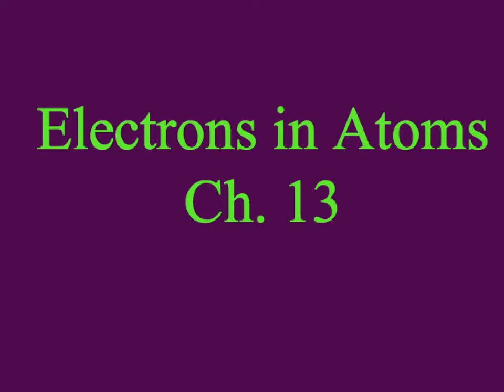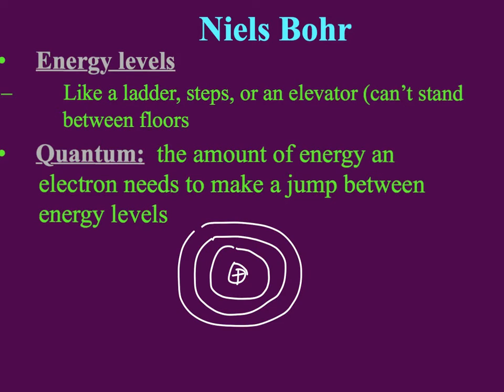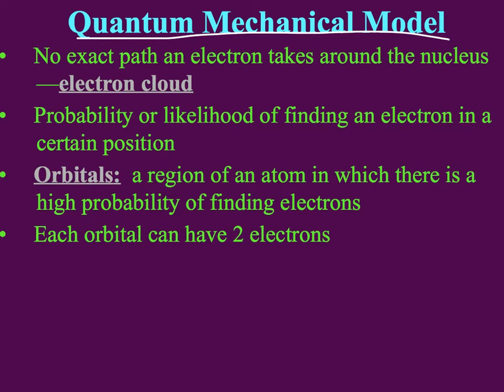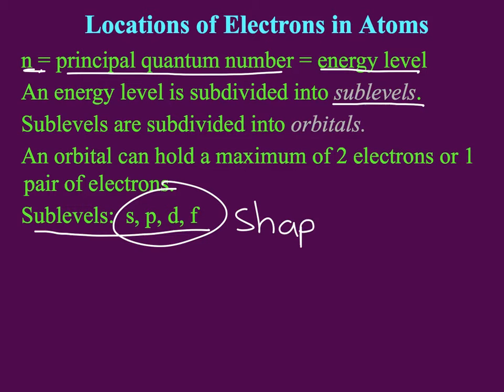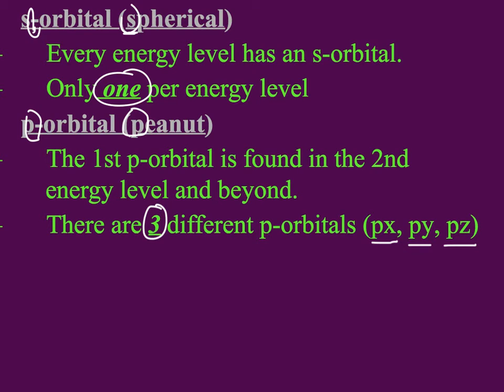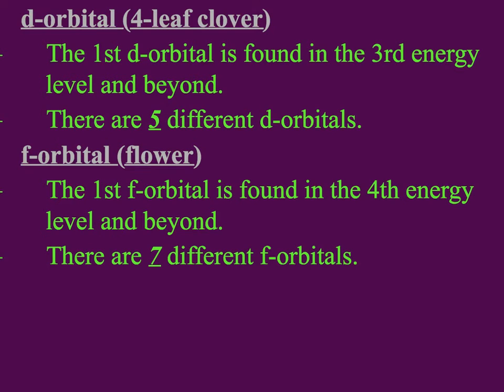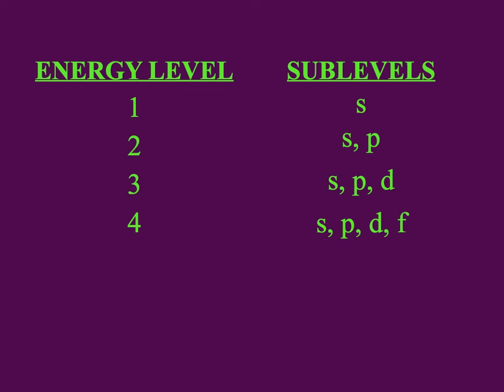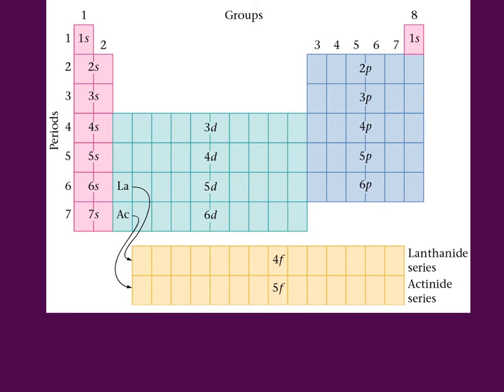Ch. 13 Part 1: Electrons in Atoms